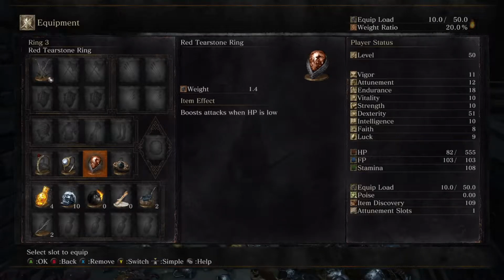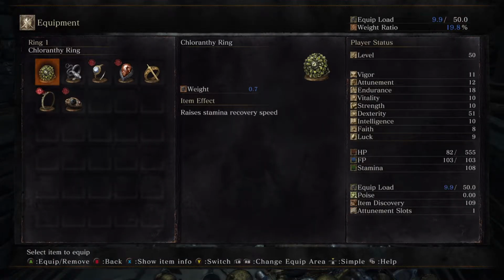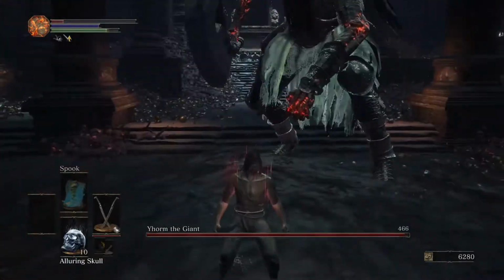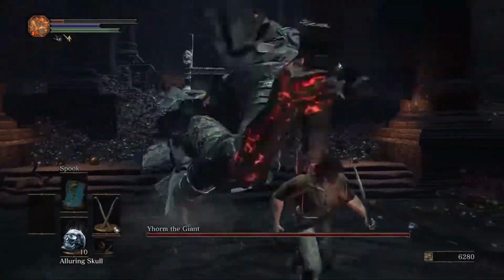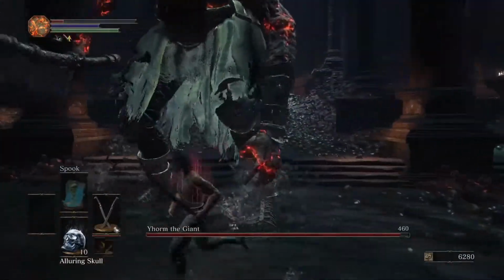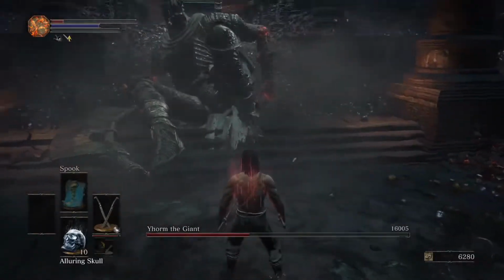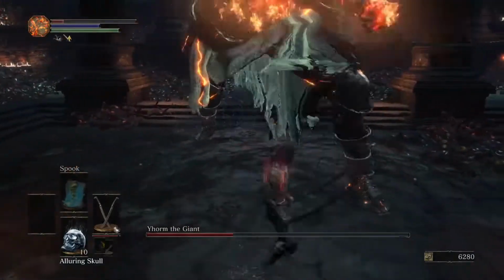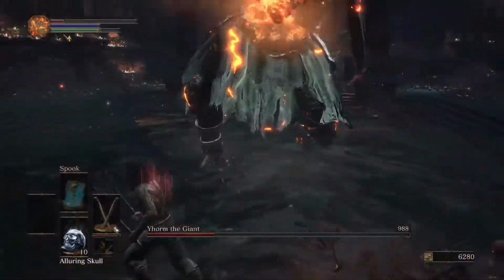Dark Souls 3 - Learn how to beat Yhorm without the stormruler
Stormruler is dumb and slow. Join the cool kids and beat Yhorm using the twin blades!

Come watch me try to do the Dark Souls Trilogy back to back to back without getting hit by anything Its a stupid challenge.